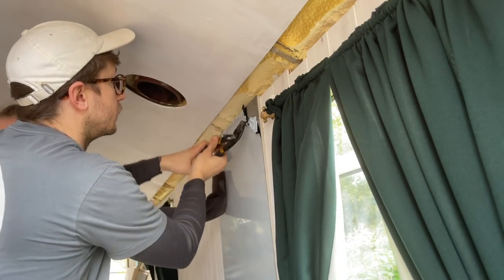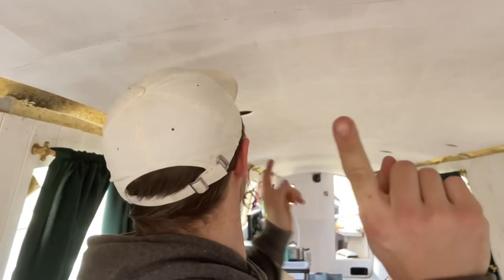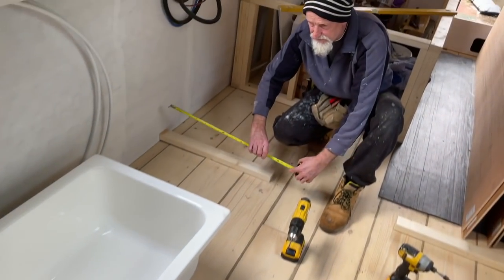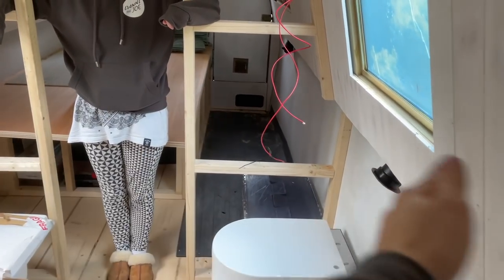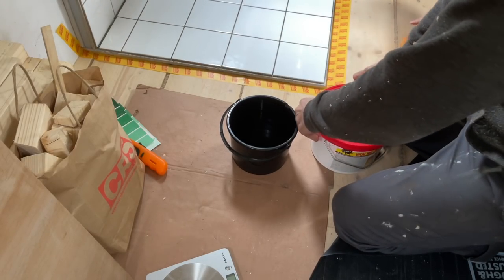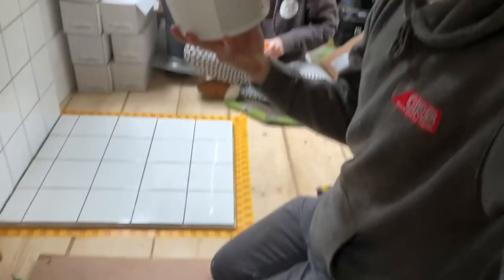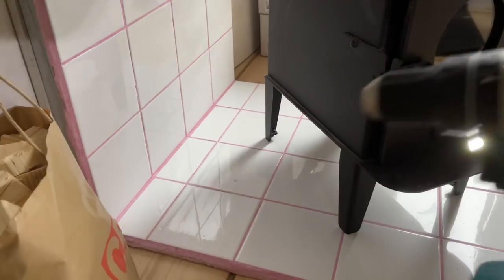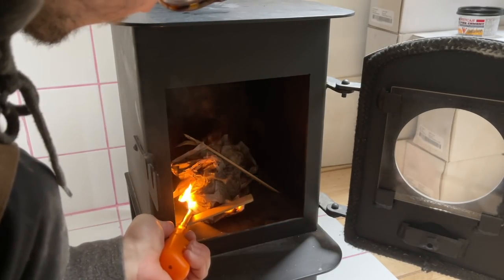Log Burner Install Just In Time | Stud Walls | Narrowboat Conversion | BOATLIFE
[063]

Finally we have heating! Also Uncle Garry joins us for stud walls!

About our boat:
1980 Harborough Marine/Black Prince
50' Cruiser Stern
1.5 BMC Diesel Engine
Completely empty, soon to be our water based retreat

Danni & Joe